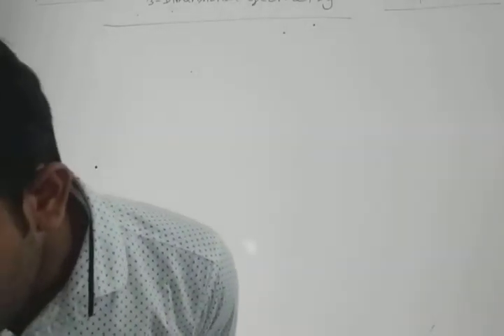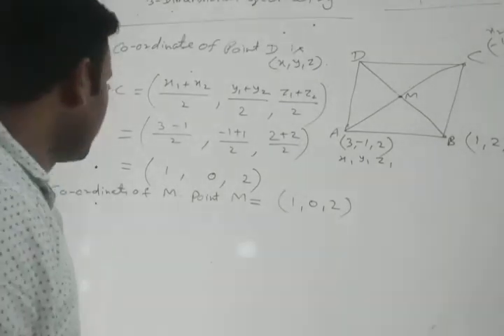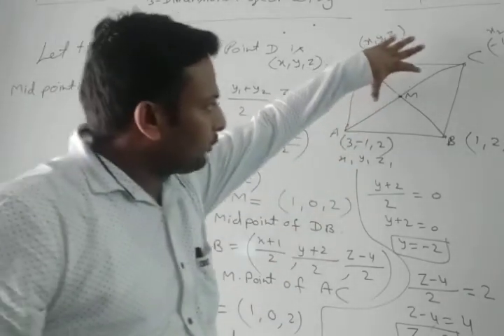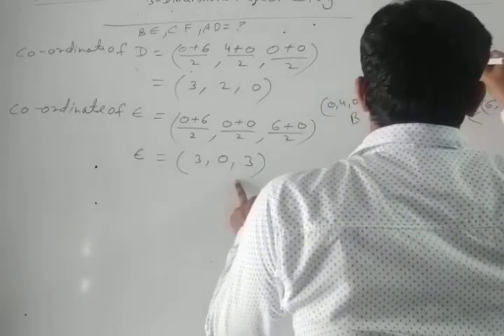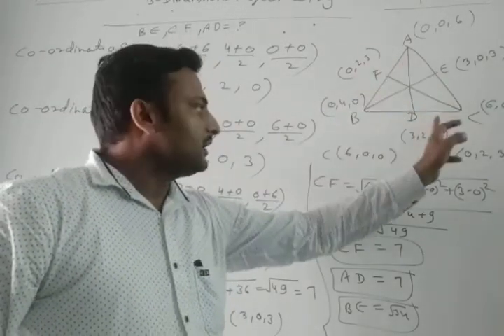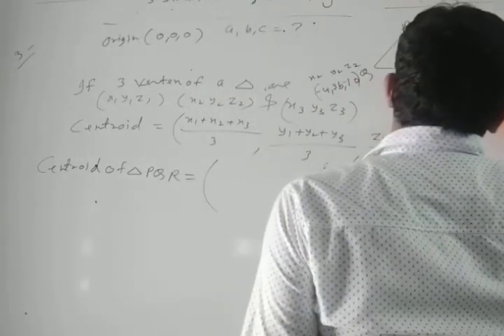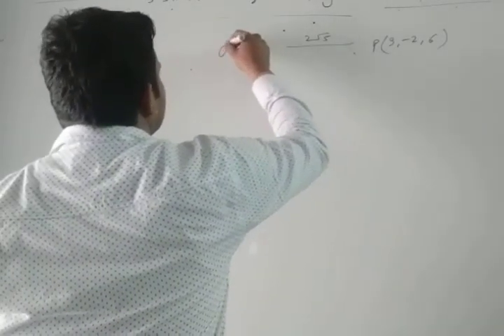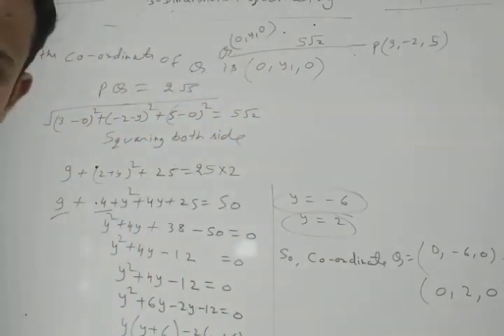Class xi maths 3D 06-10-2020 by Ritesh Kumar Srivastava